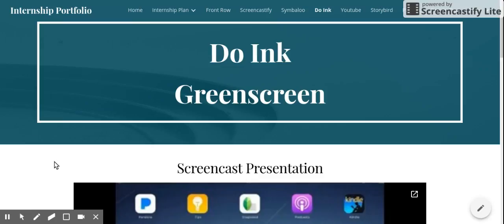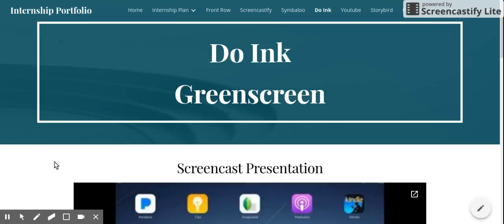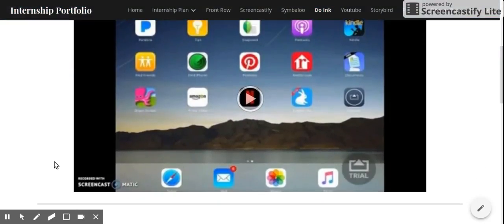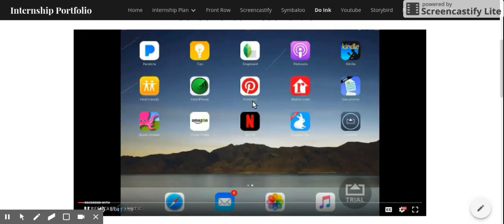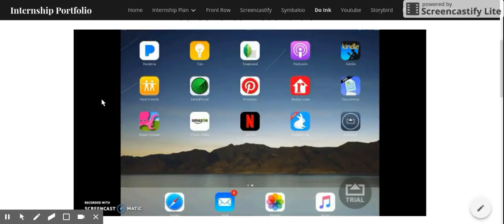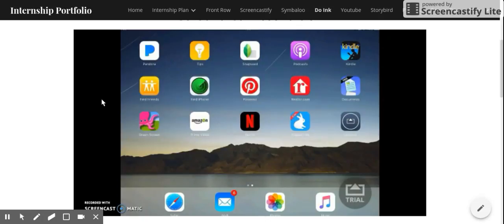Jul 12, 2017 10:50 AM